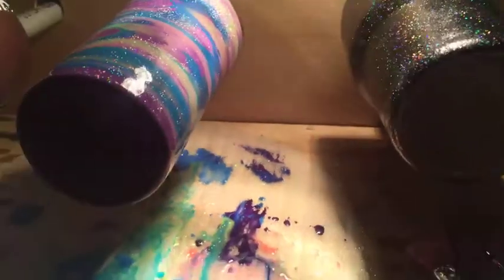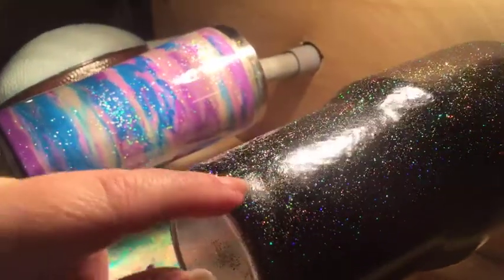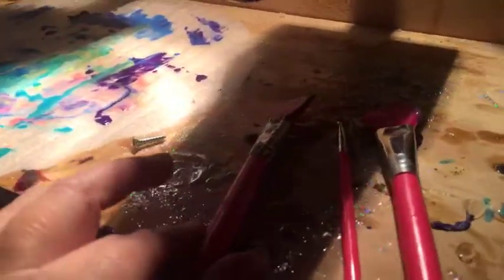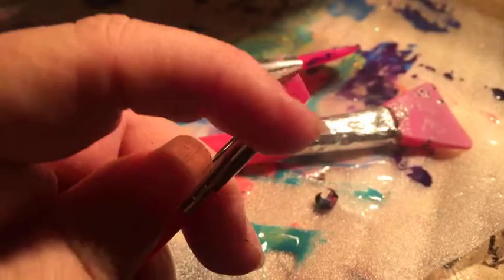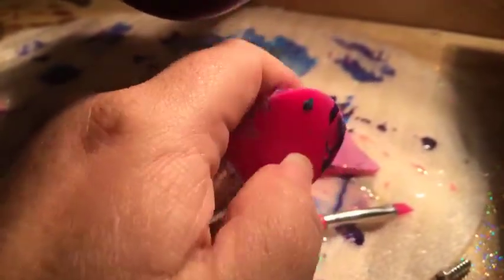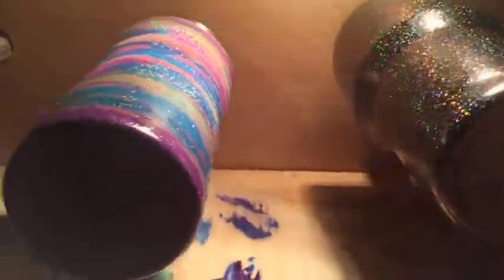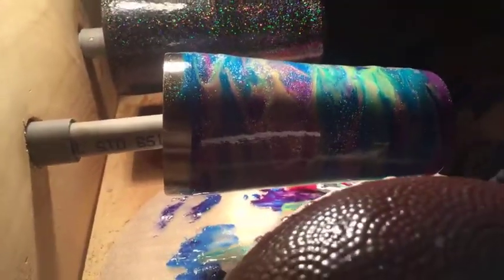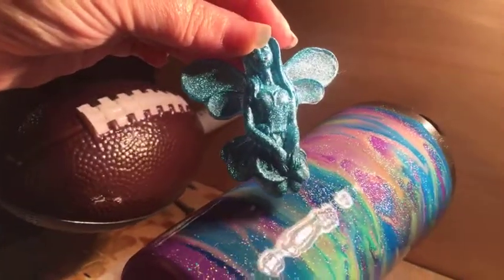Money Saving Epoxy Resin Tips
Resin is not always easy to use when you are a beginner so having some basic crafting hacks is always helpful in your everyday use of this product. A few tips to help you save money when working with epoxy while making crafts.  I don't like waste so here are two of my favorite money saving tips.

Brushes on Amazon
6pcs Silicone Makeup Brush Set